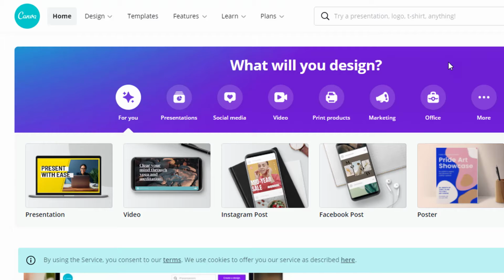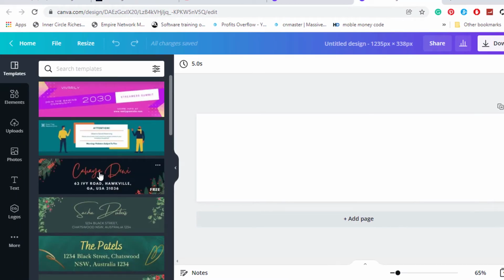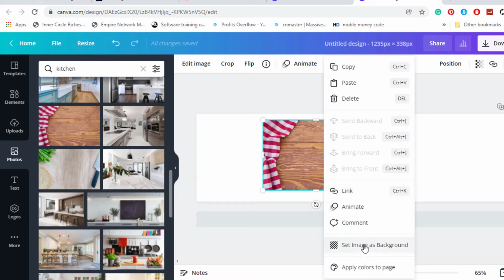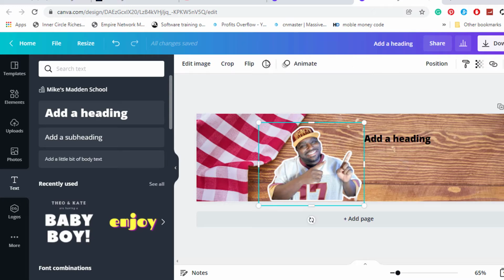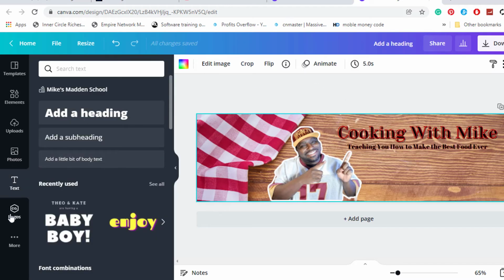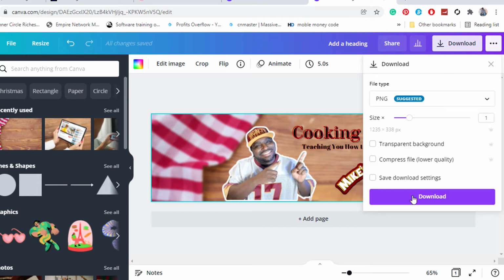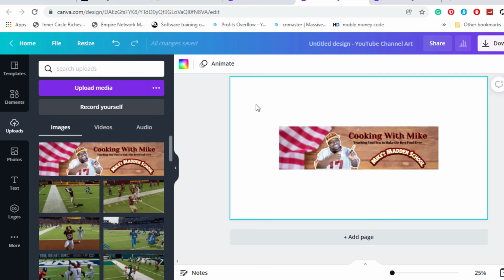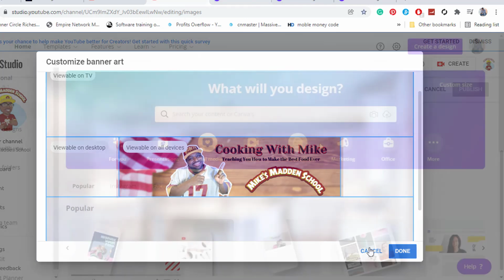How To Design A YouTube Cover Photo for your Gaming Channel | Video 2 | Mike's Madden School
How to Make Your Gaming Channel Look Professional - Video 2 - Designing Your YouTube Cover Photo  - 5 Part Series

In this 5 part series, I will walk you through step by step how to make your gaming channel look more professional, so you can draw in more subscribers and views to your channel.

Video 2 - How to Design A YouTube Cover Photo, I will walk you step by step, how to measure the correct size for all platforms. I will also show you some tricks to make your channel stand out and look amazing.

Canva is a Free platform but does have a Pro membership that we will go over through the series.

Each video is a little over 10 mins long and will teach you everything you need to know to get started.

Below are the links to the rest of the videos in the series.

I will be looking forward to making more videos for you in 2022. Happy Holidays to you all.